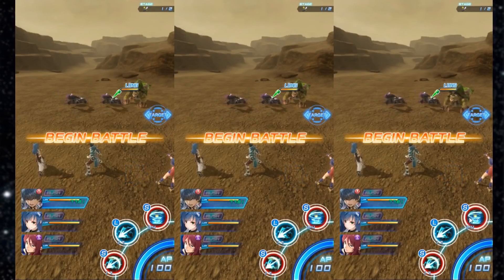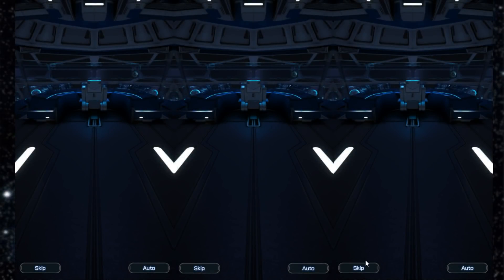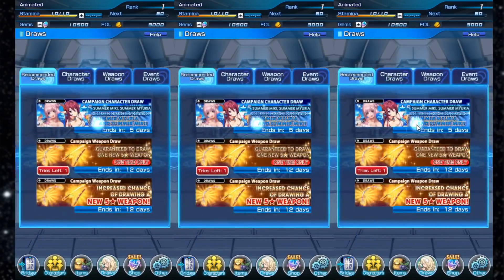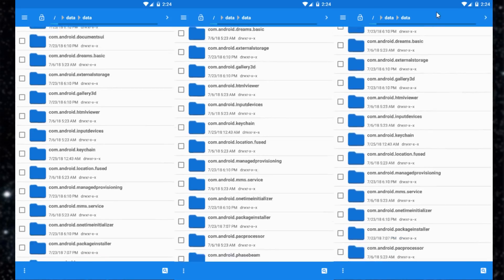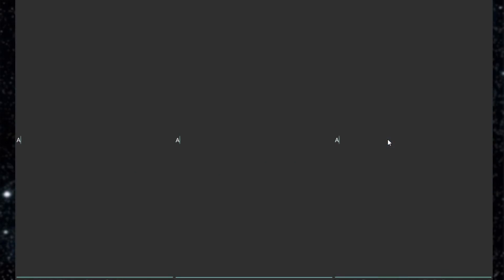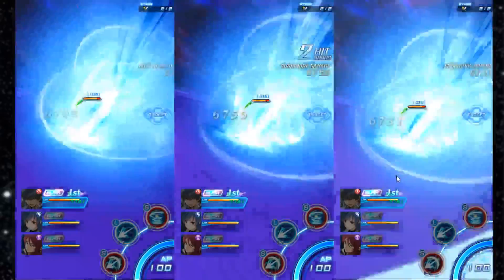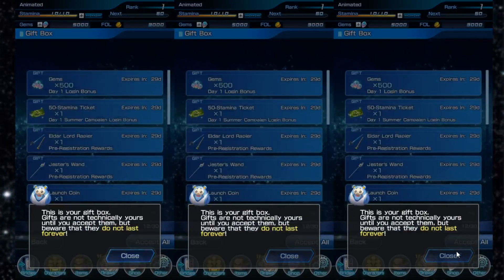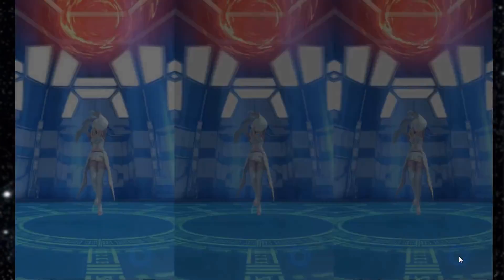How to Reroll on Nox Emulator! Star Ocean Anamnesis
Today I show you how to reroll on Star Ocean Anamnesis for those of you who are planning on doing so for the limited summer units.

You must use Nox Multi-Drive for rerolling Star Ocean.